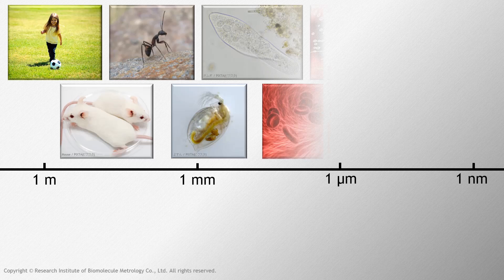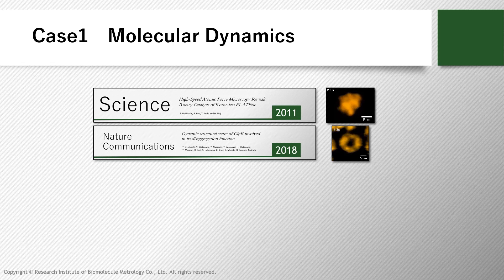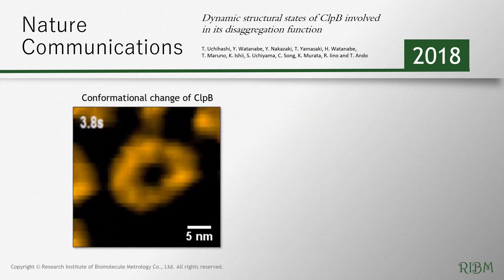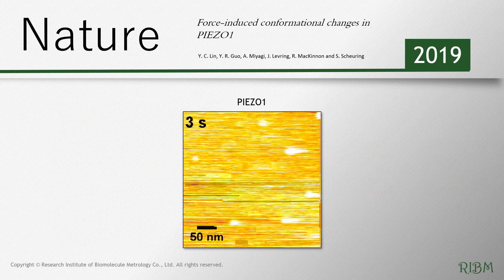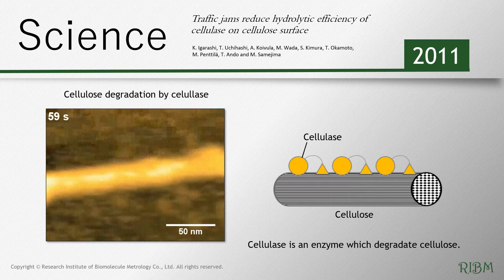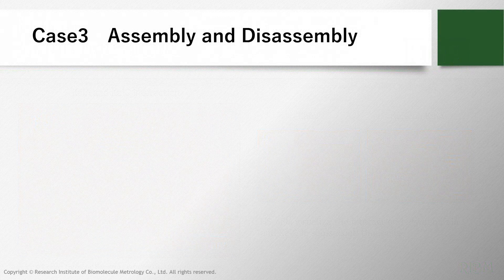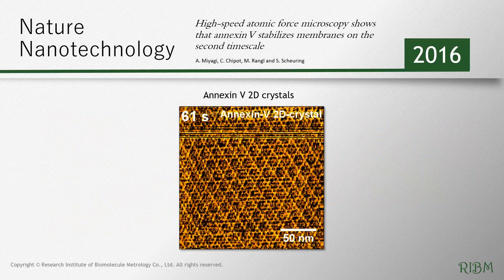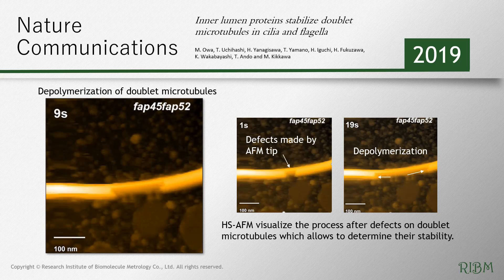Introduction of High-Speed AFM videos from high impact publications [RIBM]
Introducing the highlights of videos from various fields which were observed
using our High-Speed AFM or its prototype.
All of the videos has been published in high impact publications.